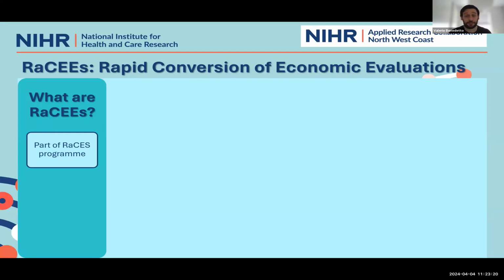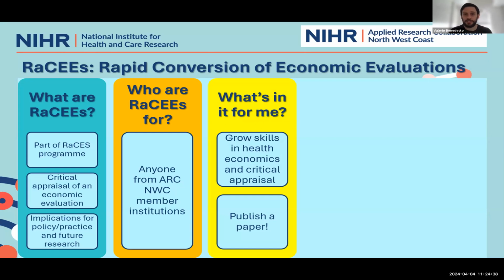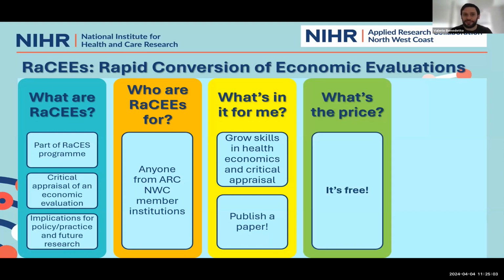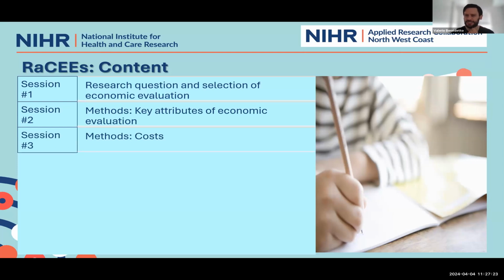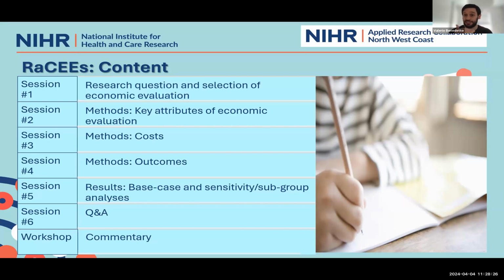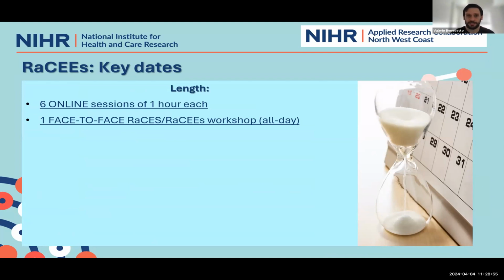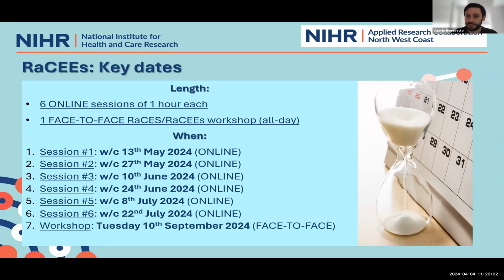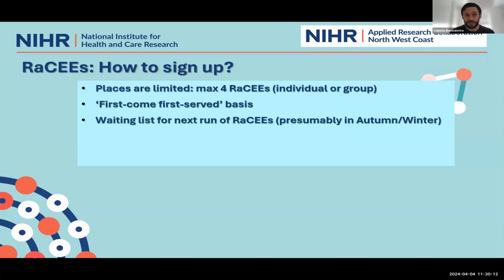RaCEEs launch [Rapid Conversion of Economic Evaluations] (MIDAS)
All the key info you need about the RaCEEs course (Rapid Conversion of Economic Evaluations) which will be held from May to September 2024. This course will provide you with the skills on how to carry out and publish a rapid commentary of an existing economic evaluation.